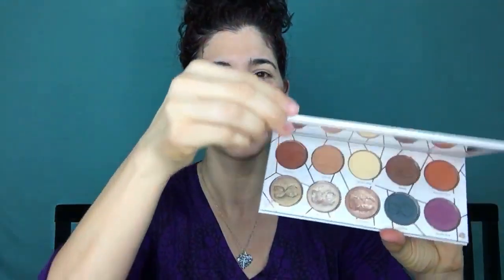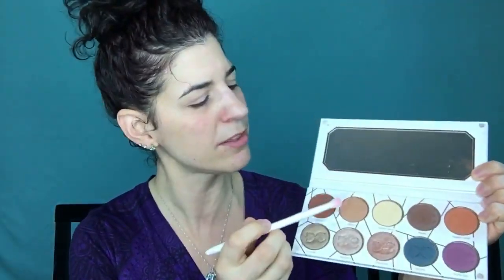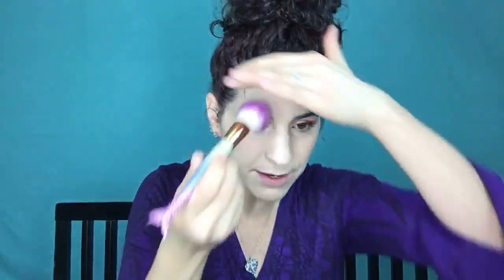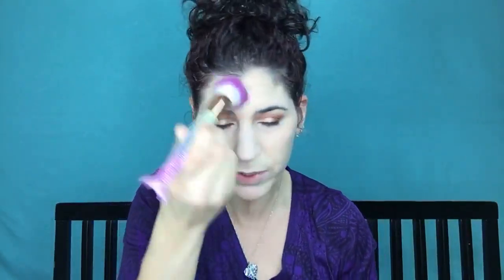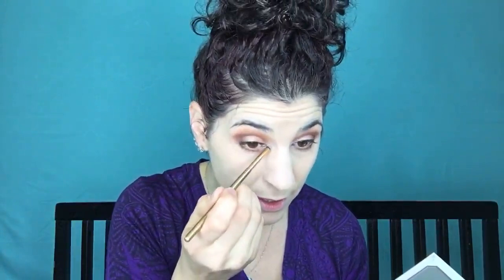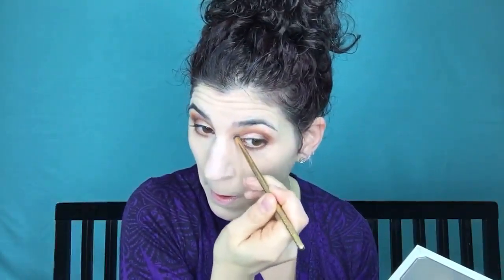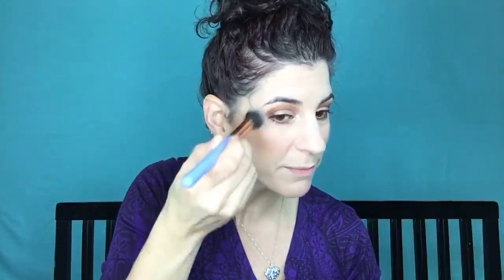Working Mom Makeup (LIVE!) | Makeup Tips and Product Thoughts!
I hope you enjoy this "Working Mom Makeup" video! I decided to apply my makeup for work LIVE...why not? Hope you guys enjoy some of my makeup tips and product thoughts!

PRODUCTS USED OR MENTIONED:

L'oreal Revitalift Hyaluronic Acid Serum -

Olay Face Moisturizer -

ELF Hydrating Under Eye Primer -
(This item is out of stock on the ELF web site; this is the cheapest one I found on Amazon.)

Physicians Formula Organic Wear Bright Booster Oil Elixir -

It Cosmetics Original CC Cream -

Becca Aqua Luminous Perfecting Concealer -

Benefit Gimme Brow Gel -

Ulta Plush Drama Mascara -

Marc Jacobs O!Mega Bronzer -

Cosmetics bag and brush cases that I use to transport my makeup to work, where I do my makeup frequently:

Boacay Travel Makeup/Toiletry Bag -

Emocci Makeup Brush Holder -

MAILING ADDRESS:
Karen Vee